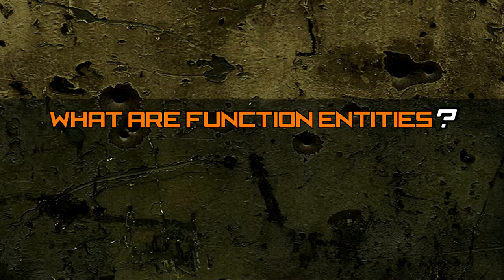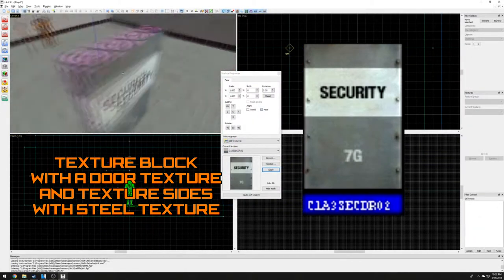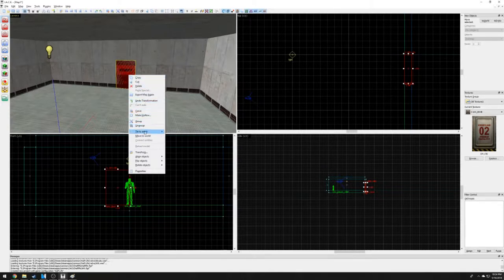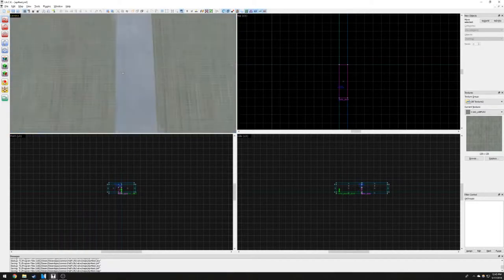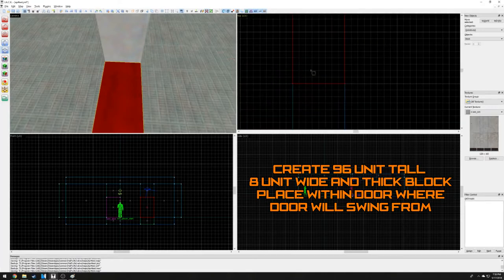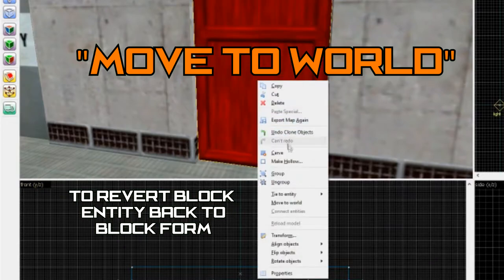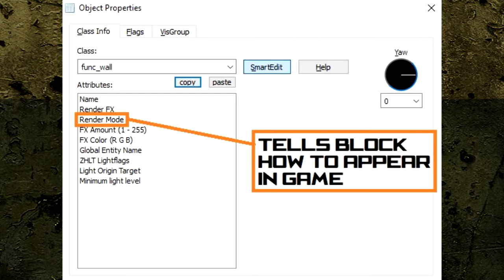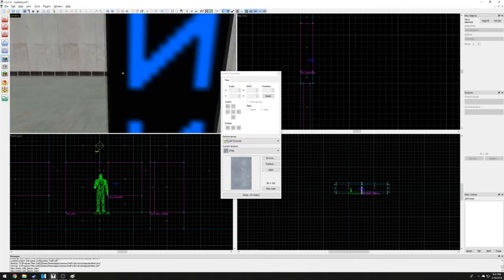Episode 4: Function Entities | Level Creation Guide for Half-Life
TIME STAMPS:

00:53 - 01:57 Sliding Door
03:19 - 04:50 Rotating Door
05:15 - 06:37 Transparent/Alpha Textures (Glass)
06:38 - 06:54 Breakables (Glass)